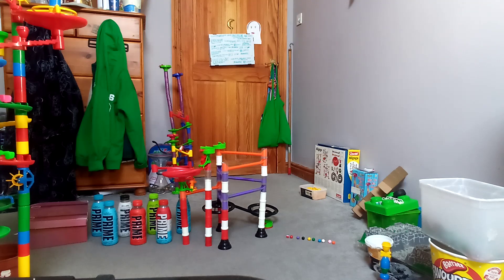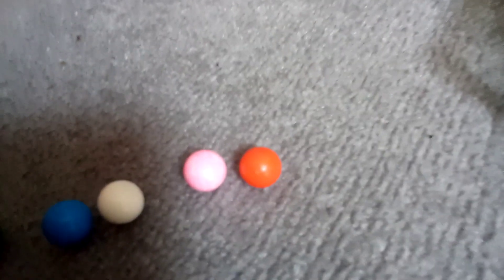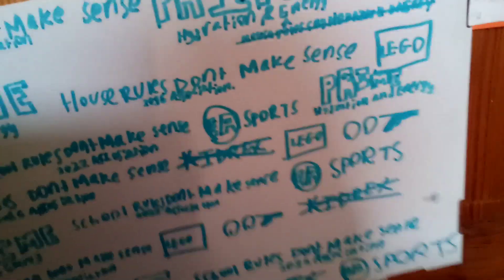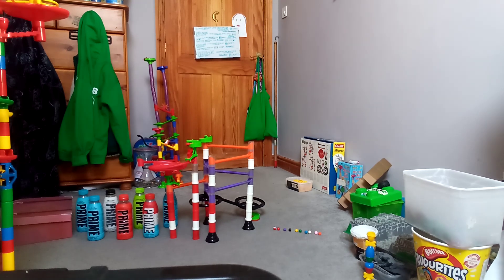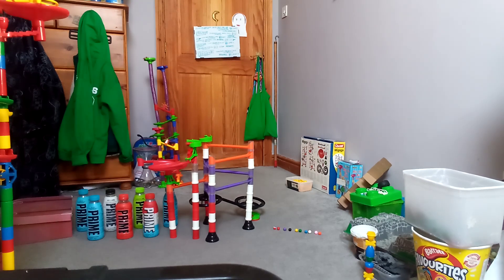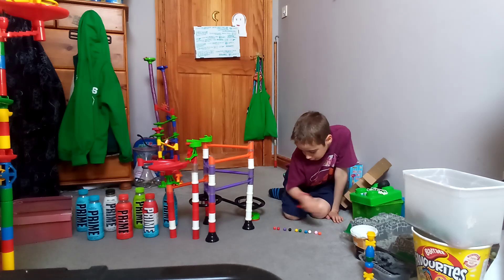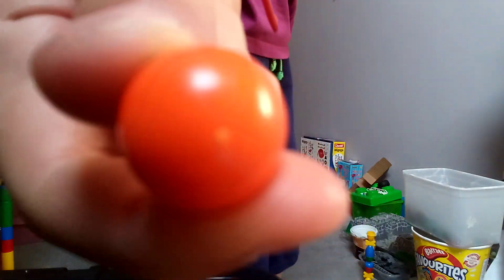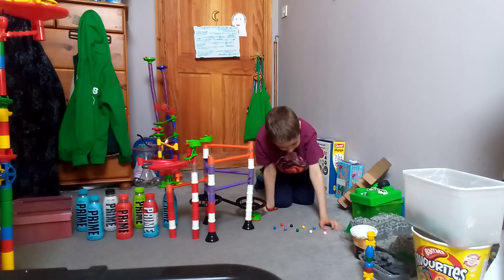Prime Hydration Themed Marble Race 2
This video is in association with School Rules Don't Make Sense!
Who is going to win? Watch to find out!